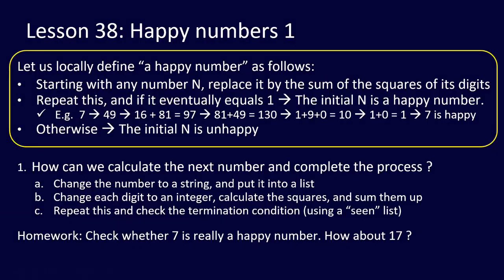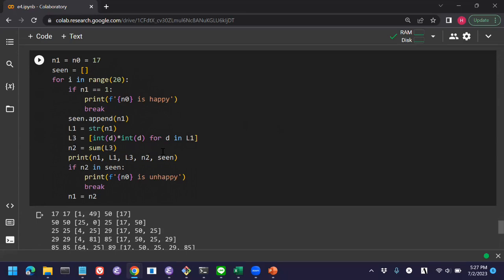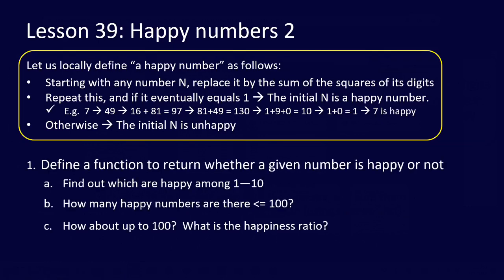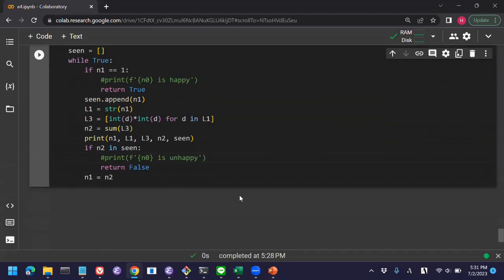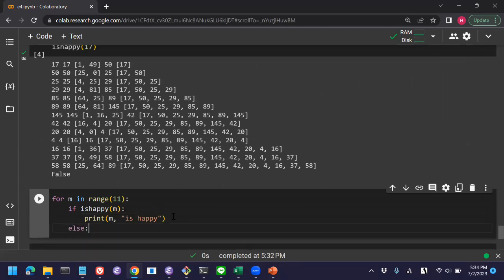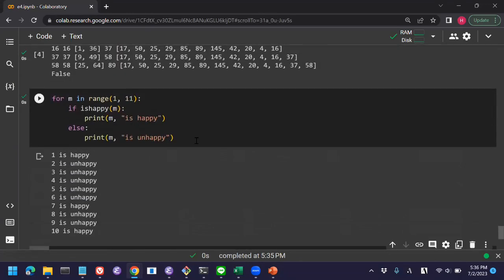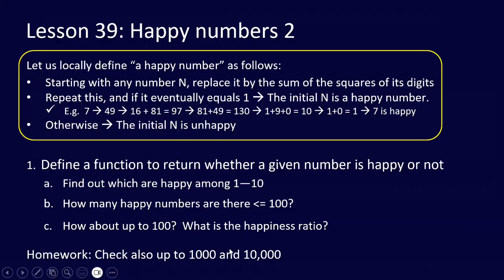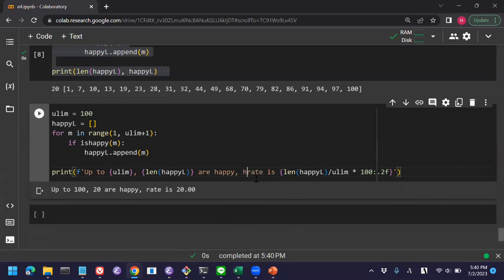Happy numbers 2: Lesson 39, Python Challenge for ALL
In lesson 39, we will continue to look into happy numbers.